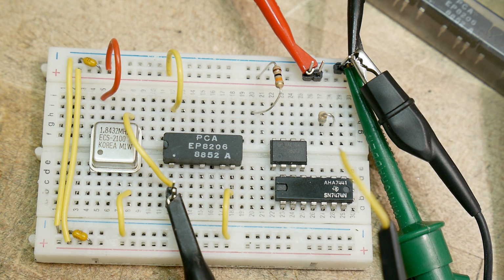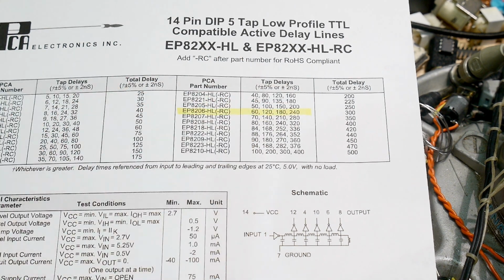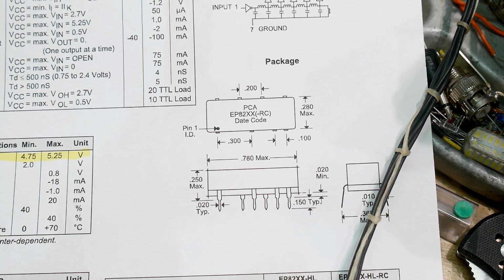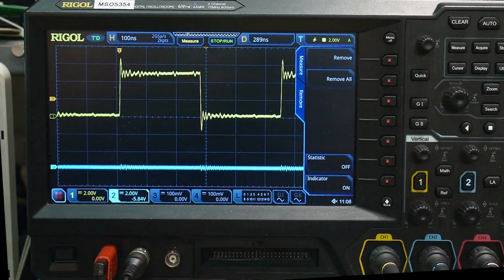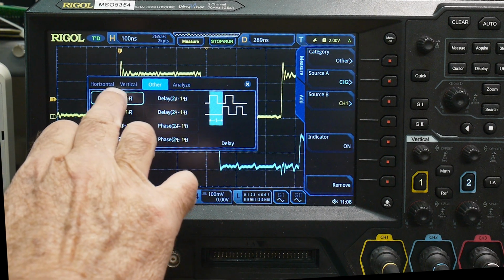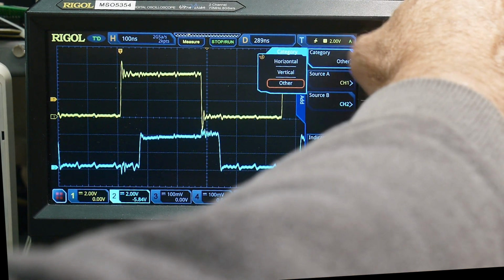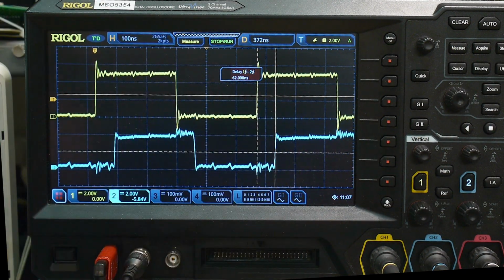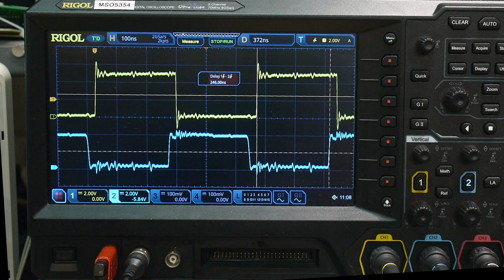#1479 Active TTL Delay Line PCA EP8206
LC delay circuits in a chip